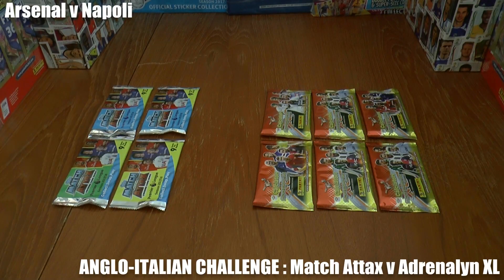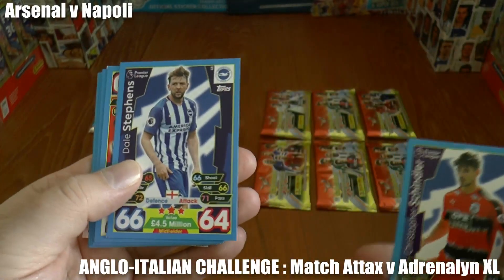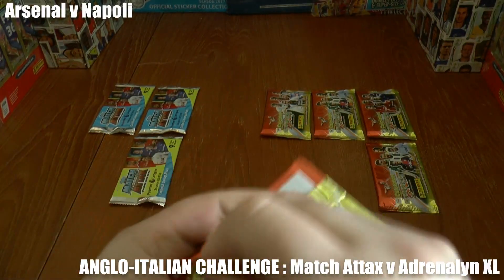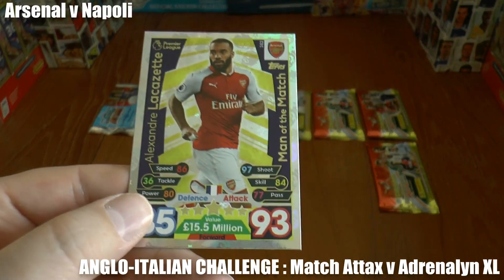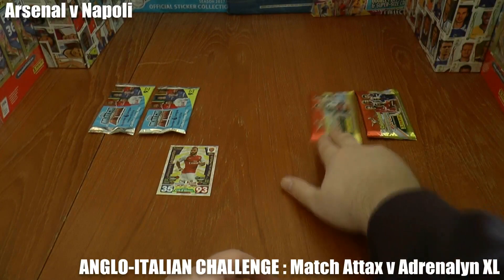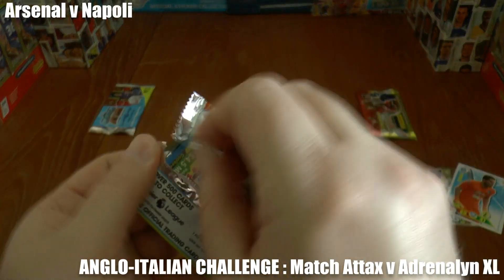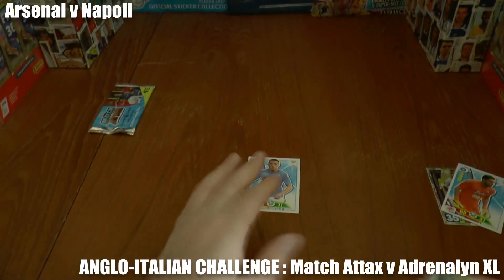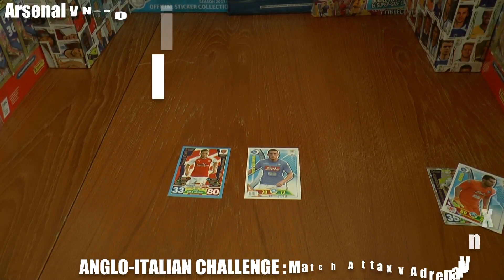ARSENAL v NAPOLI | Topps Match Attax vs Panini Adrenalyn XL | HEAD-TO-HEAD CHALLENGE!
4x Topps Match Attax Packs & 6x Panini Adrenalyn XL Calciatori OPENED (72 cards in total) in a HEAD to HEAD battle between Arsenal and Napoli...enjoy!!!